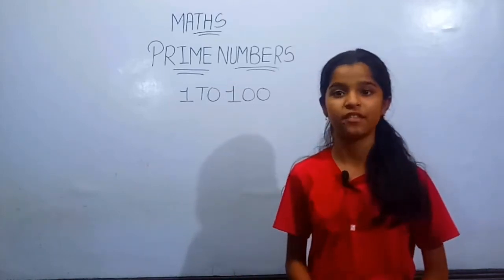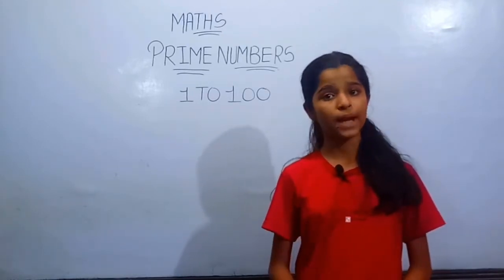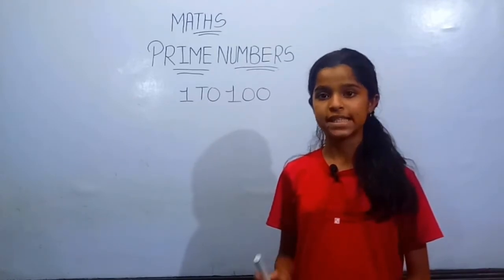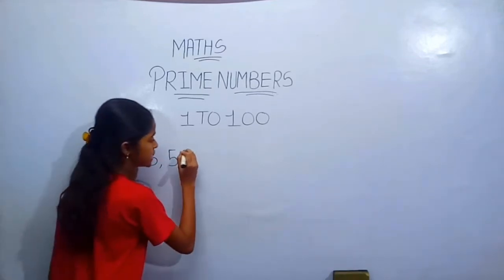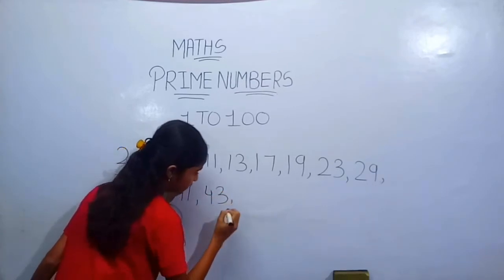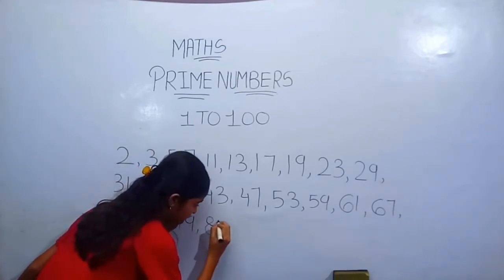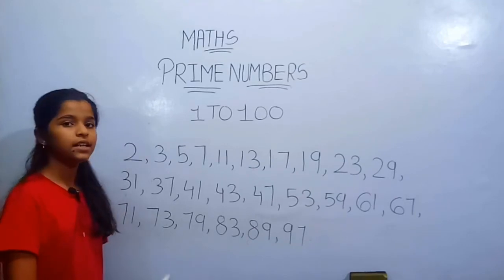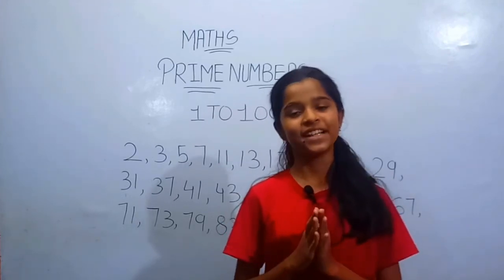How Many Prime Numbers Between 1 to 100?-How Do You Find A Prime Number From 1 To 100?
In today's video we learn about "1 to 100 prime numbers - information in english". 👇

"Introduction Of Primenumber" :-
A "primenumber" is a natural number greater than 1 that is not a product of two smaller natural numbers. A natural number greater than 1 that is not prime is called a composite number.
Two consecutive numbers which are natural numbers and "prime numbers" are 2 and 3.
In mathematics, the prime number theorem (PNT) describes the asymptotic distribution of the "prime numbers 1 to 100" among the positive integers. It formalizes the intuitive idea that primes become less common as they become larger by precisely quantifying the rate at which this occurs.

"Meaning Of Primnumber" :-
Prime numbers are numbers that have only 2 factors: 1 and themselves. For example, the first 5 prime numbers are 2, 3, 5, 7, and 11. By contrast, numbers with more than 2 factors are call composite numbers.
primenumbers are the numbers that have only two factors, that are, 1 and the number itself. Consider an example of number 5, which has only two factors 1 and 5. This means it is a Prime Number . Let's take another example of the number 6, which has more than two factors, i.e 1, 2, 3, and 6. This means 6 is not a prime number. Now, if we take the example of the number 1, we know that it has only one factor. So, it cannot be a prime number as a prime number should have exactly two factors. This means 1 is neither a prime nor a composite number, it is a unique number.

"List Of Primenumber" :-
List of primenumbersbetween_1_to_100 👇

Notice that this list of prime numbers contains only odd numbers, apart from 2.
In this way there are 25 "primenumbers between 1 to 100".
(आपला आभारी आहे, धन्यवाद 🙏)
TIMESTAMPS 👇

0:00 Base Of Prime Number-
0:26 What Is Means "Prime Numbers?"-
0:55 Prime Numbers From 1 To 100-
1:12 How Many Prime Numbers?-
1:24 Examples Of Prime Numbers-
2:34 Importance Of Prime Numbers-